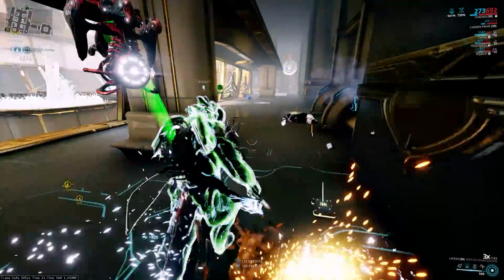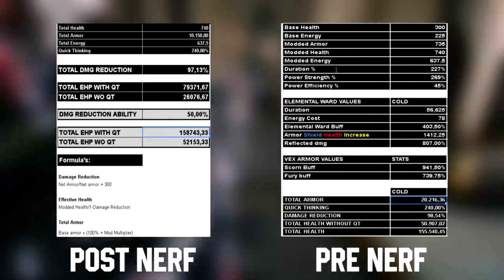How would you change... Chroma? [Mask of the Revenant 23.7.1]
Hello and welcome to a new Warframe video series that is designed to facilitate discussion and brainstorming ideas on how to change frames to fit better with warframe and the meta that exists in the game. I will provide some feedback and ideas, and I open the comments section for discussion with you guys. Perhaps the ideas may appeal to DE to possibly implement.

I hope you enjoy the vid!